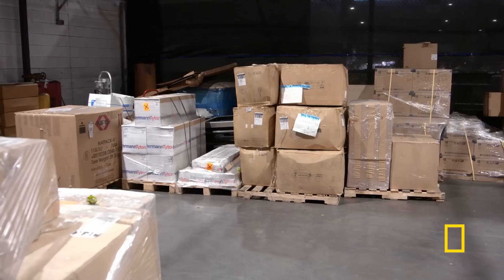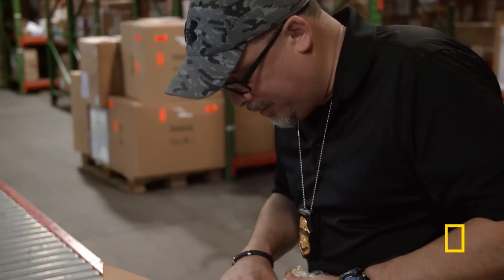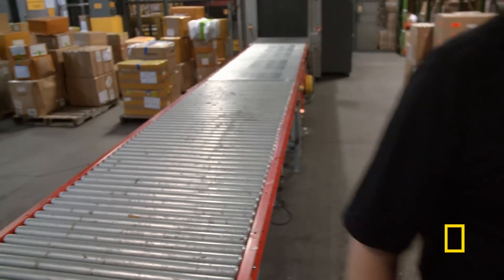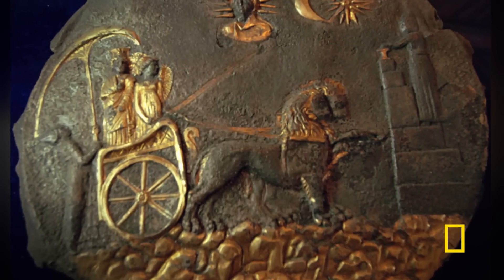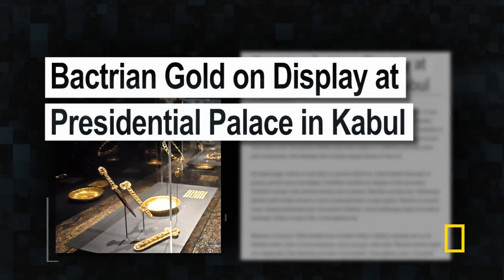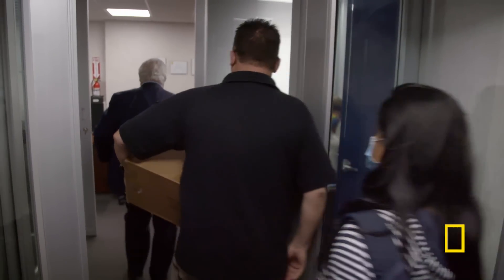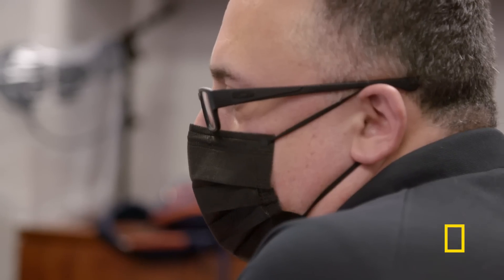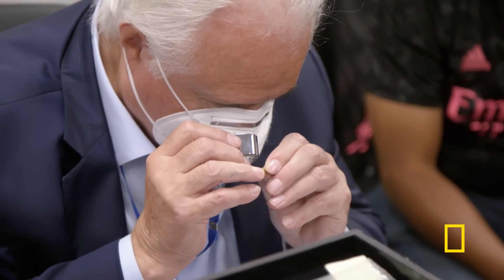Fool's Gold (Clip) | To Catch a Smuggler | National Geographic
CBP Officer takes potential gold artifacts to a gold expert to test it's authenticity.